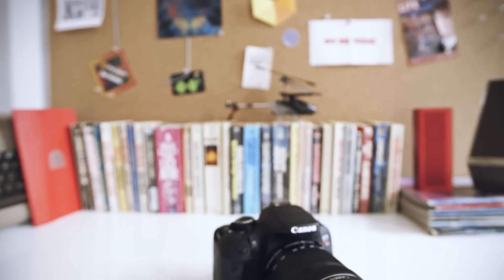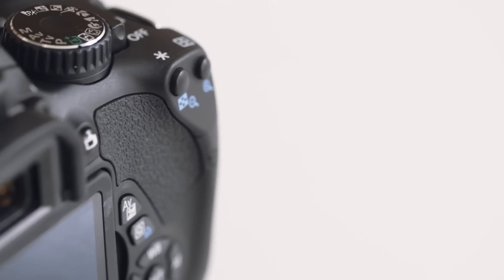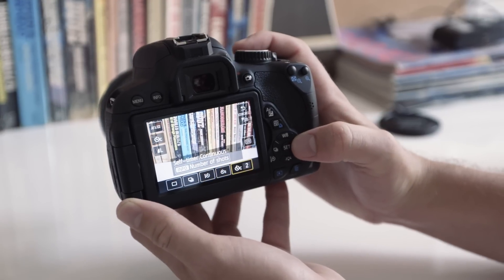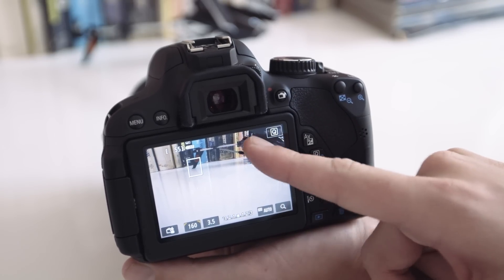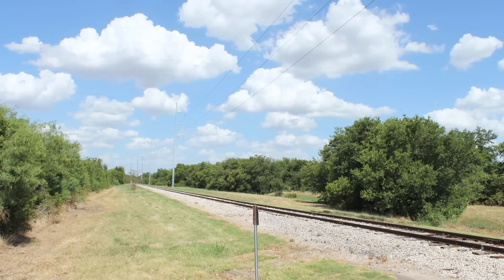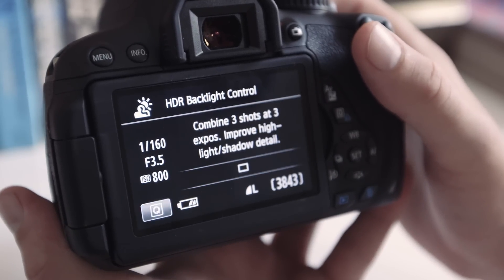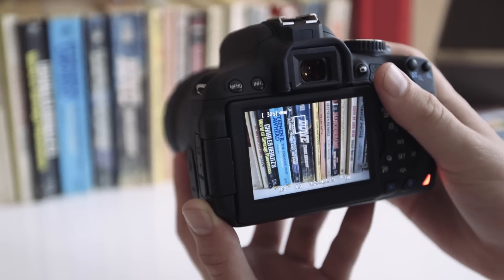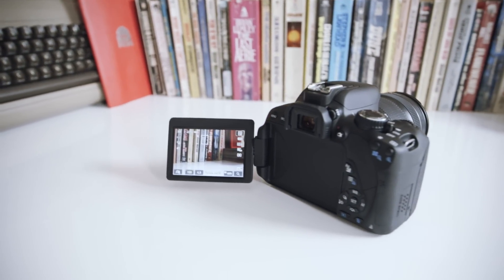Canon Rebel T4i video review